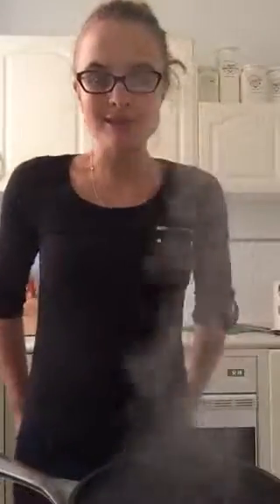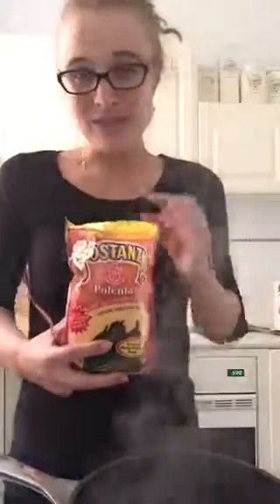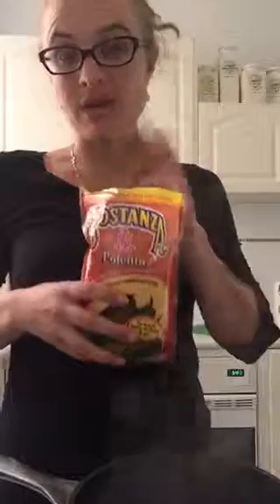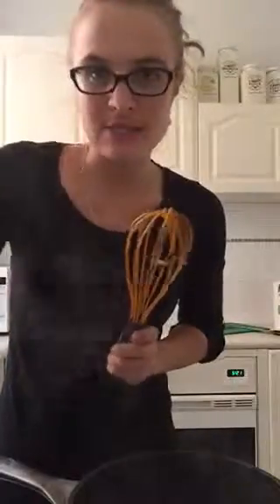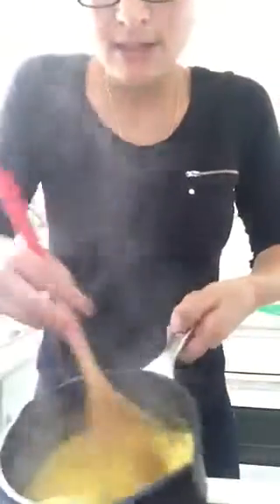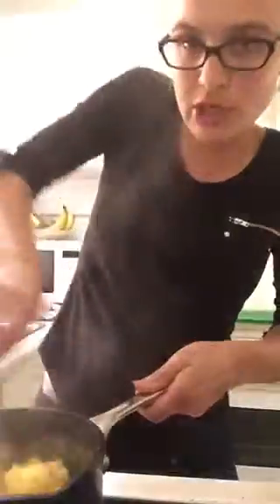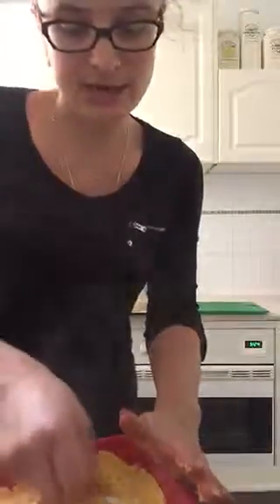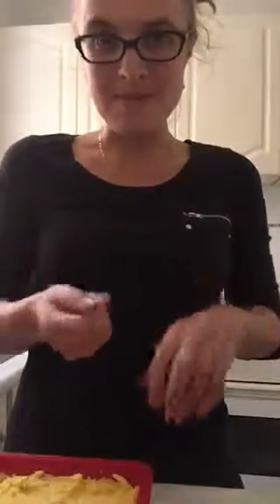How to make polenta wedges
The most simple polenta wedges.
Much better than the traditional chip.